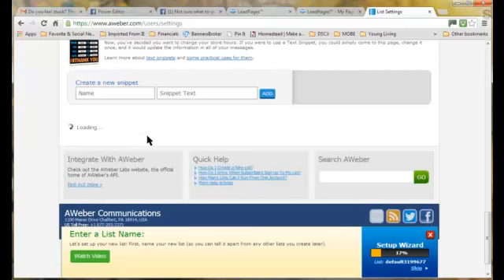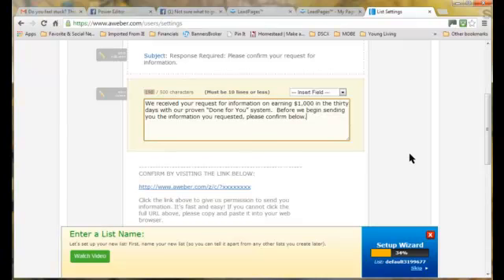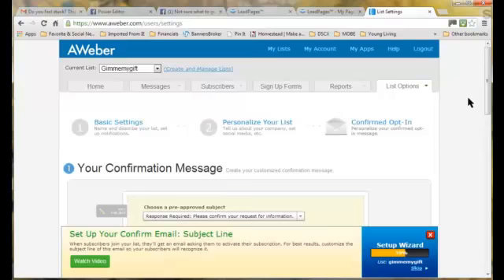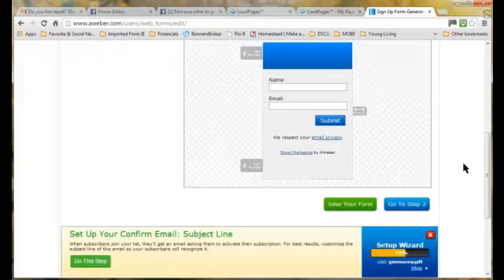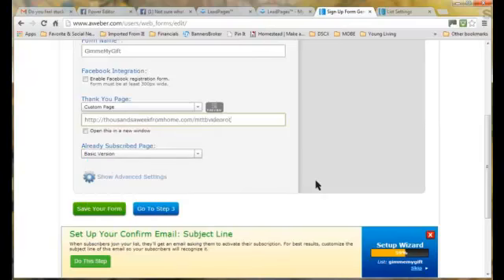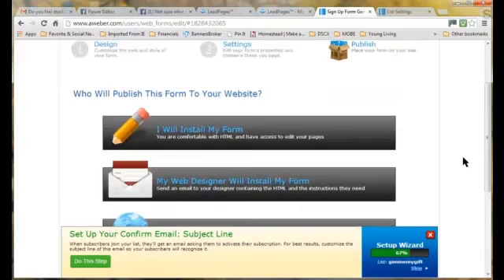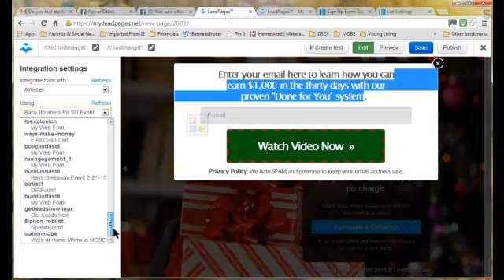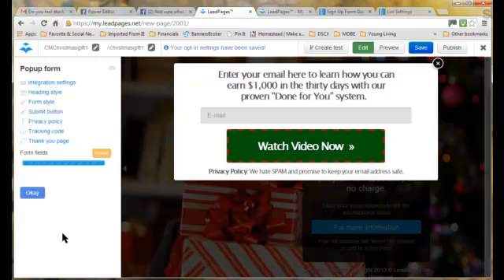Autoresponder Training - Creating a New List and a New Form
- Come join us.  In this training video, we create a new list and a new form associated with that list in Aweber.  This autoresponder training is specific to AWeber, but the basic approach is similar for most commercially available autoresponders today.